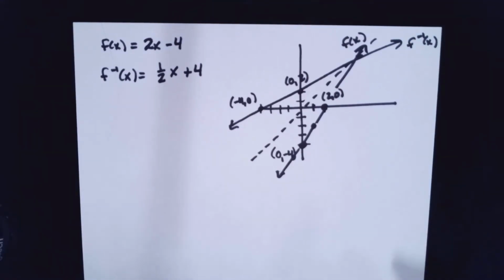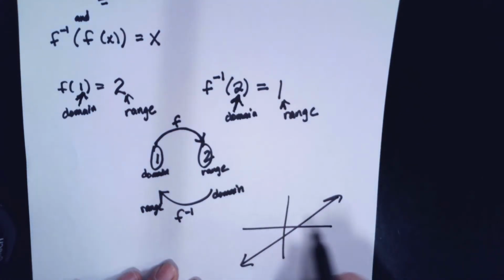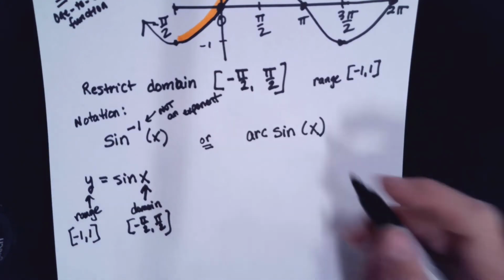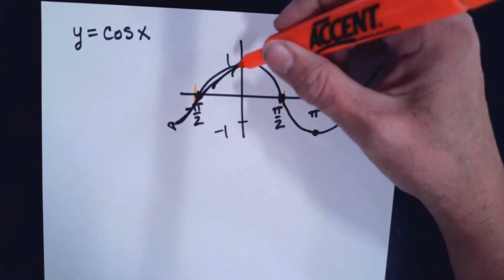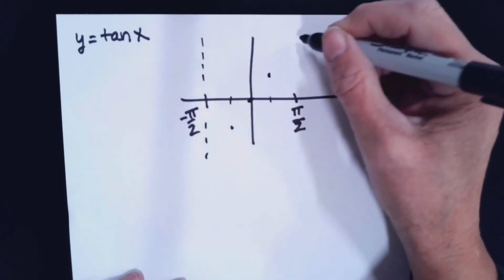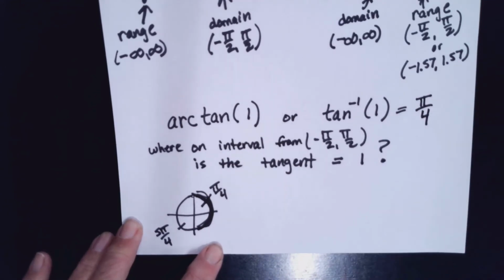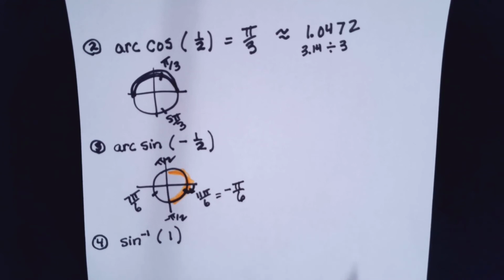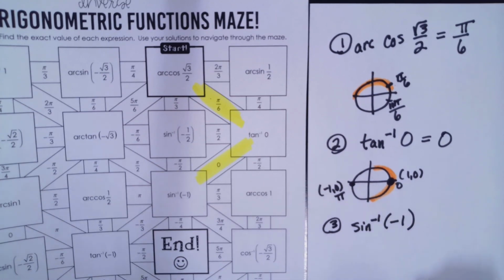H Precalc Section 5 5 period 3 trig inverse Day 1 Dec 16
H Precalc Section 5 5 period 3  Trig Inverse (Day 1)    Informal notes